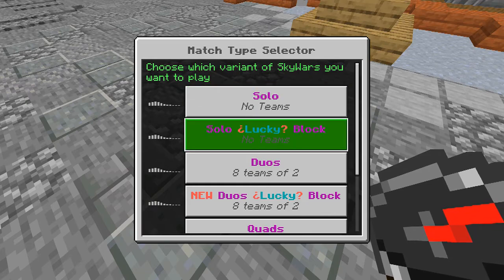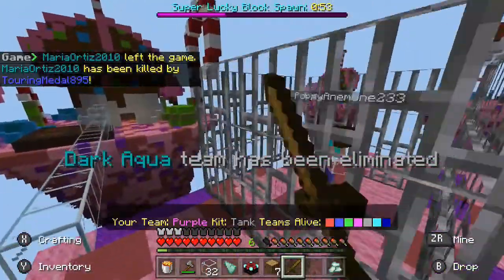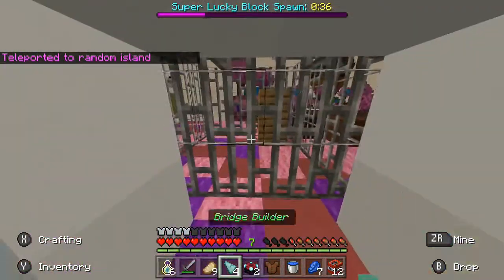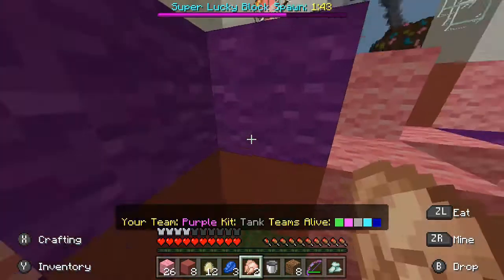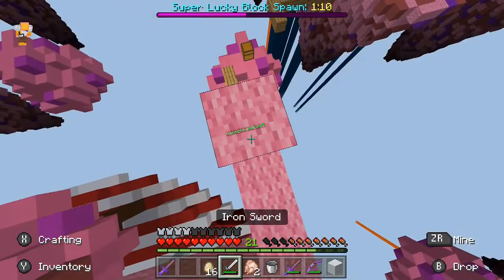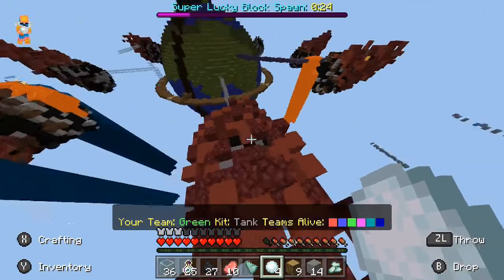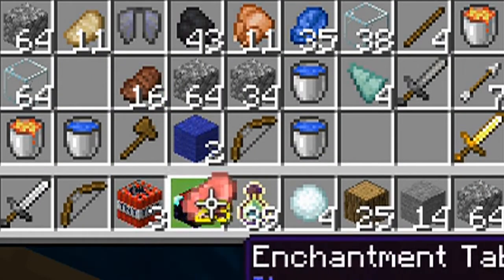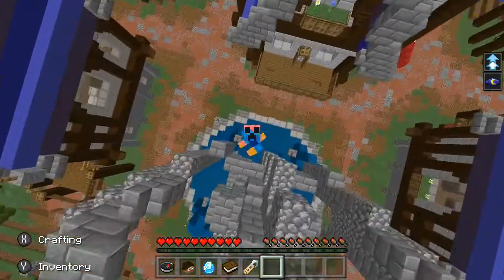Minecraft LifeBoat Server: LUCKY BLOCK SKYWARS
In this video, I return to playing Sky Wars on the Minecraft LifeBoat server. Only this time there's a little something different... all of the chests have been replaced with LUCKY BLOCKS!!!